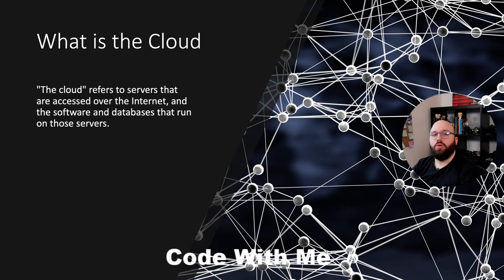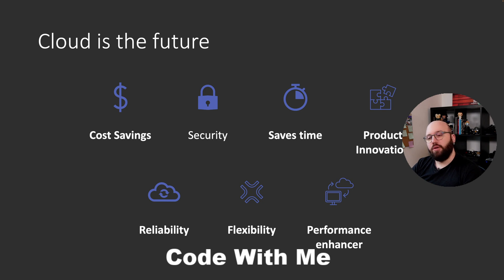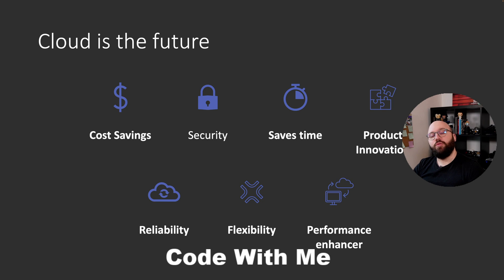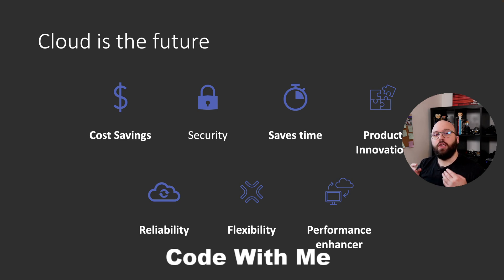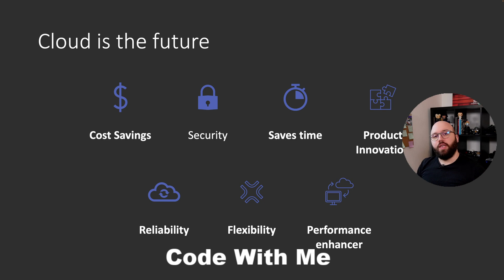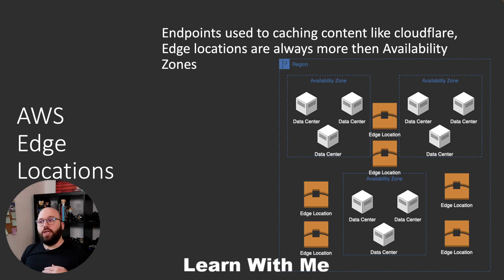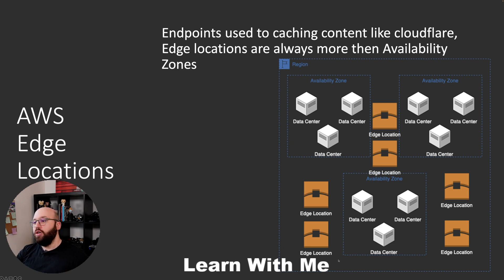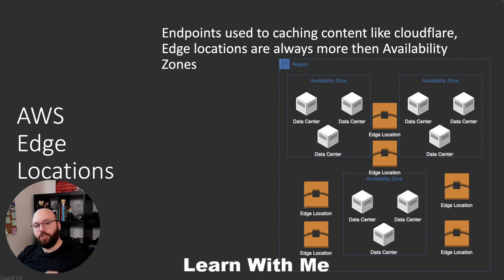EP1 - AWS Fundamentals - AWS Certified Solutions Architect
In this video we will be starting the journey to getting our AWS Solution Architect Certification

Agenda:
00:00 Intro
01:09 Agenda
01:31 What is the cloud
02:20 Benefit of the cloud
05:52 What is AWS?
06:28 What is a Data Center?
08:19 What is a Region?
09:40 What is An Availability Zone?
11:33 What is an Edge Location
12:39 Who Owns What?
15:31 Services we need to know to get certified